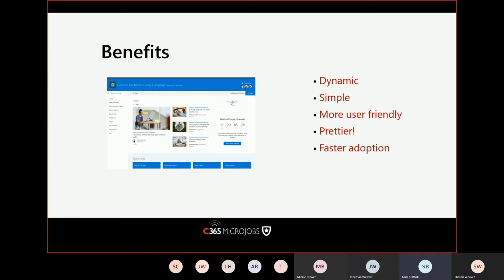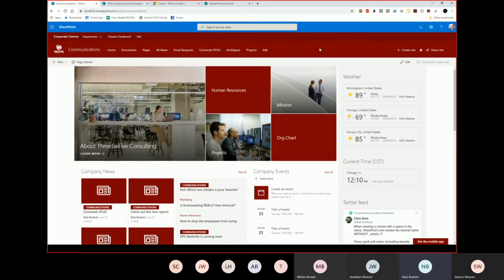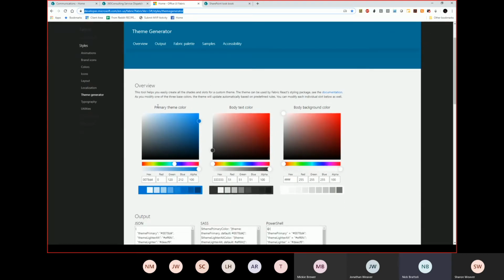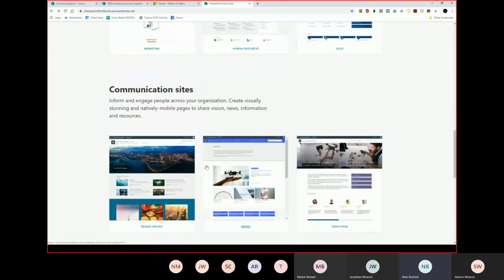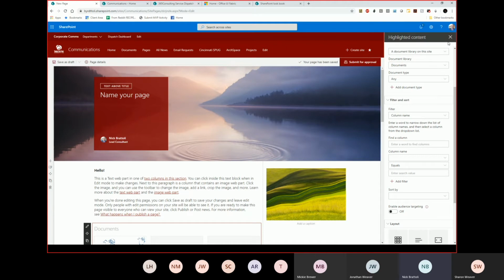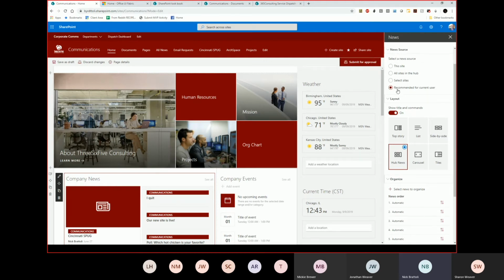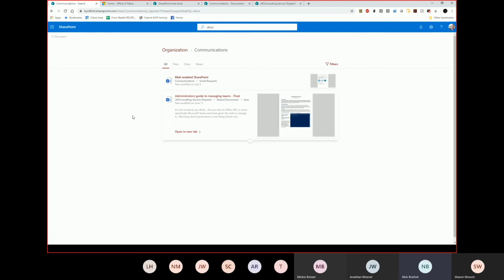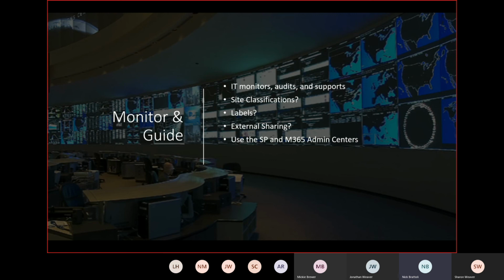September 2019 KC O365 UG: Introduction to Modern SharePoint by Nick Brattoli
Is your organization using Modern SharePoint Team and Communication sites? Do you know how they are related to Microsoft Teams?

Nick Brattoli will demonstrate and discuss Modern SharePoint and how your organization can leverage its features. We will talk about things such as:

• Creating modern Team and Communication sites and how they relate to Microsoft Teams
• Building attractive pages and news content
• Using modern web parts (and how they compare to classic ones)
• Creating site designs and using them for automatic provisioning
• Governing SharePoint with a light touch

If your exposure to SharePoint is only in Classic, or if you want to learn more about Modern sites, don't miss this session!